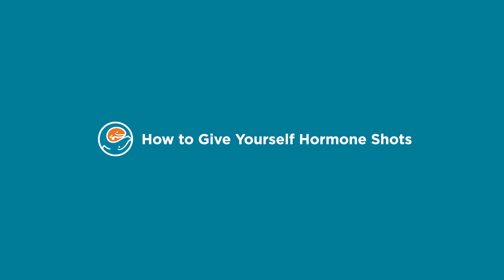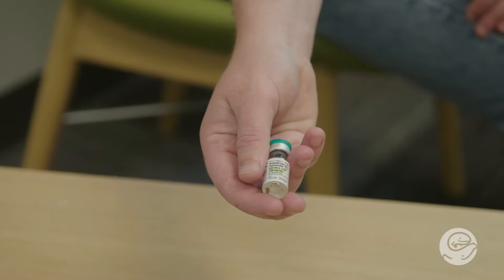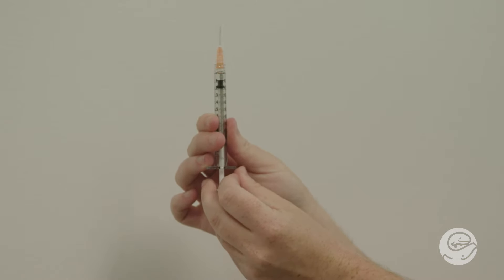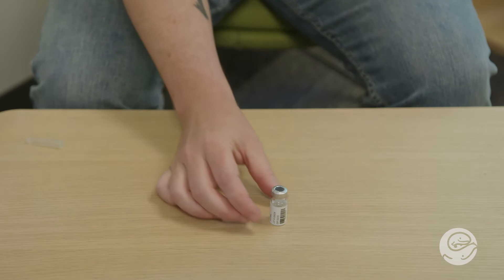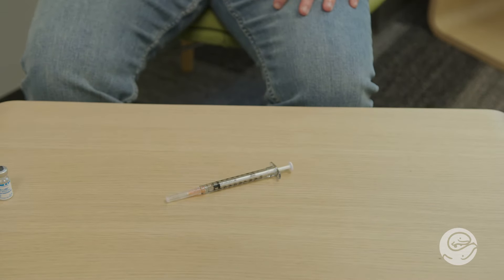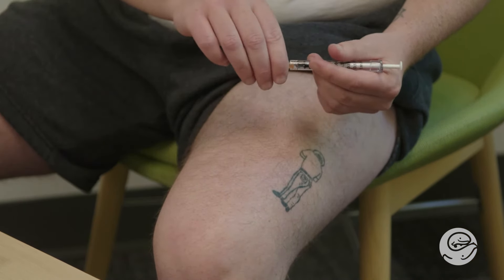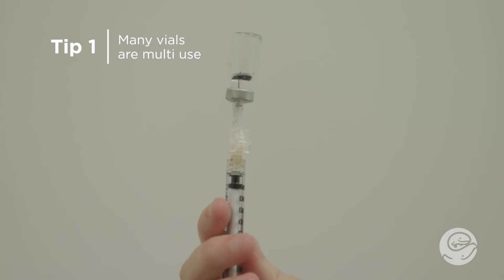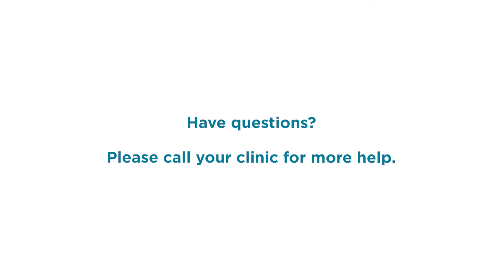Giving Yourself Subcutaneous Hormone Shots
Follow these step–by-step instructions to give yourself hormone injections (testosterone or estrogen subcutaneous injections). Instructions include gathering supplies, preparing your workspace and dose, giving the injection and tips for giving the injection.